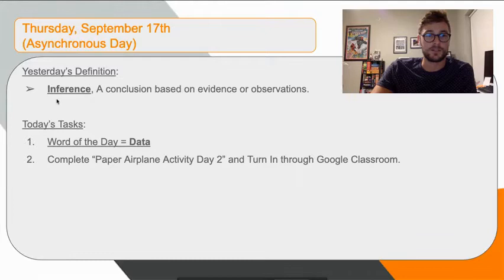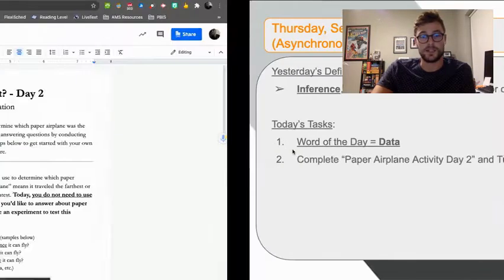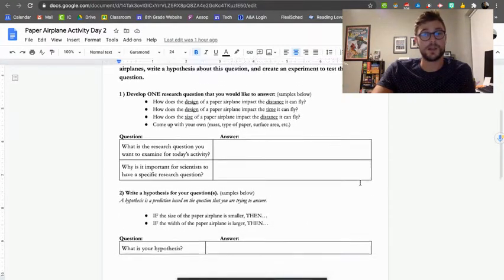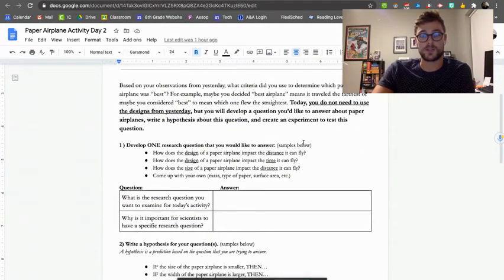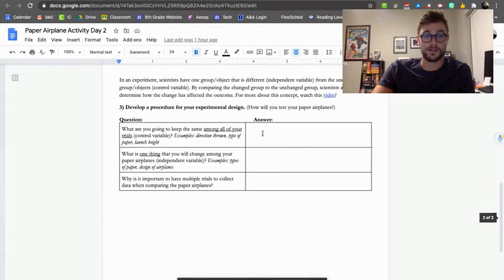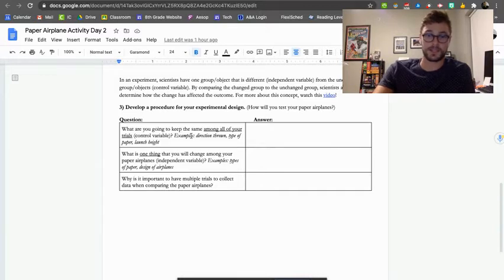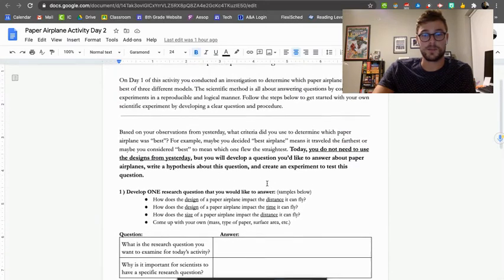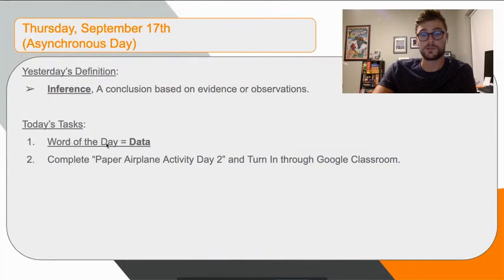9/17/2020 (R) Intro Video